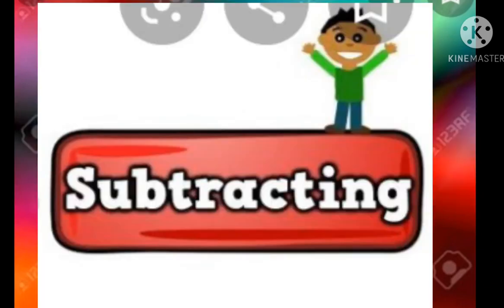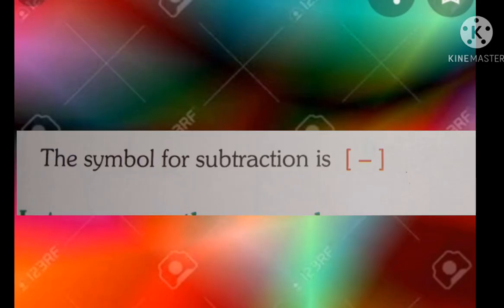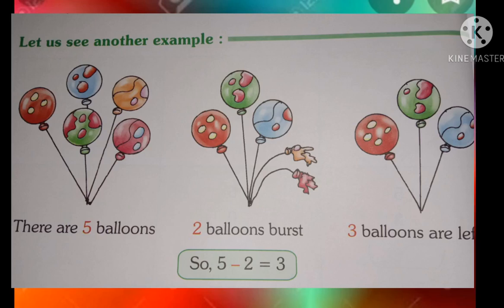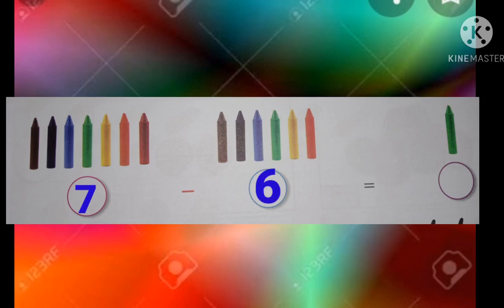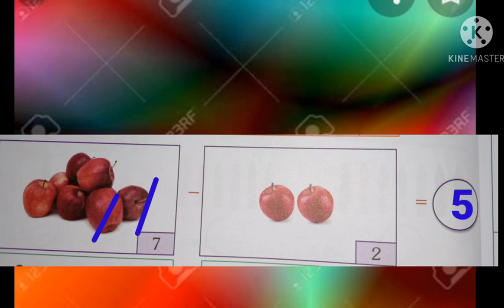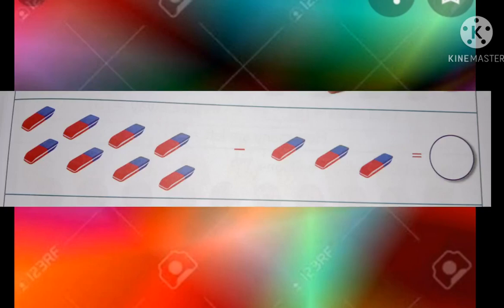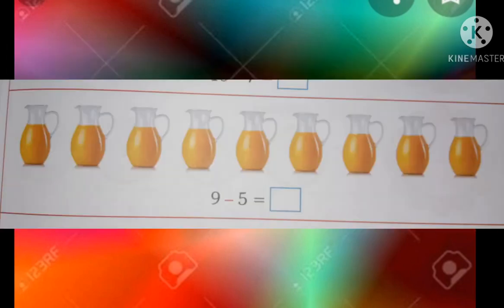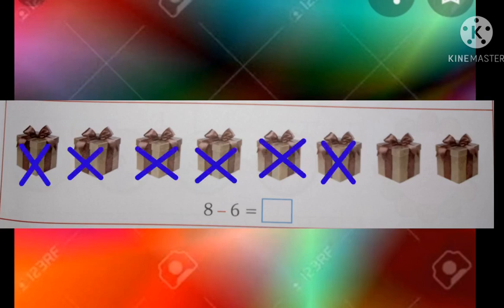UKG Maths - Subtraction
UKG
Maths
 Title : Subtraction